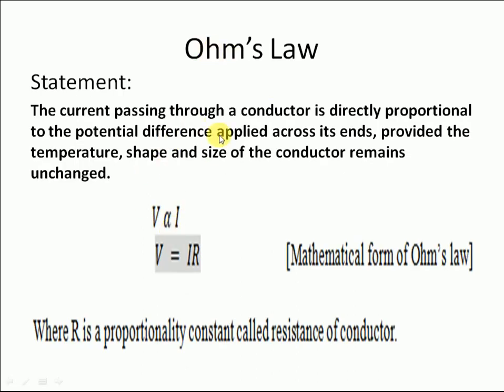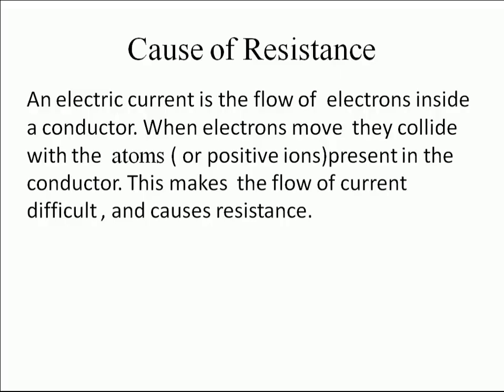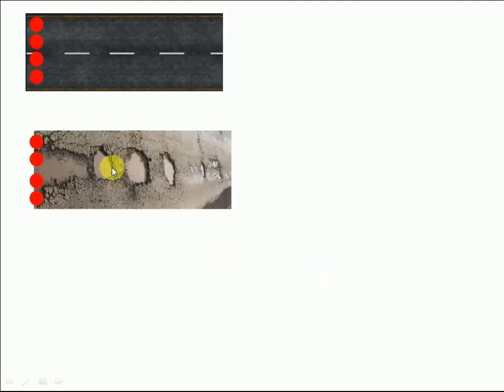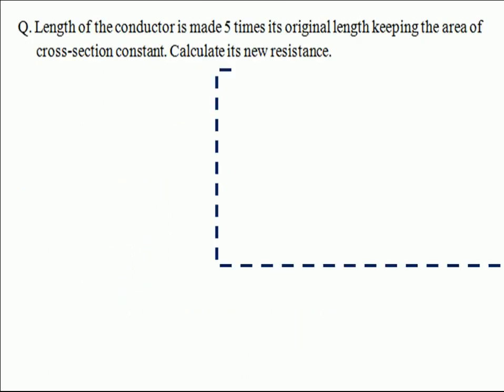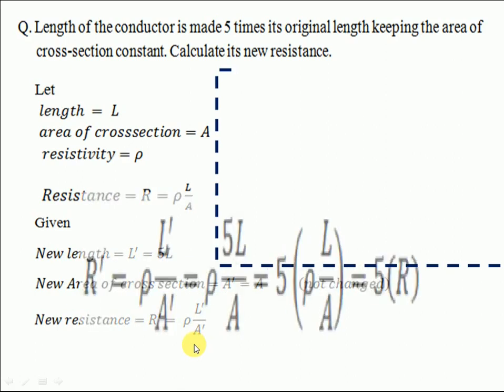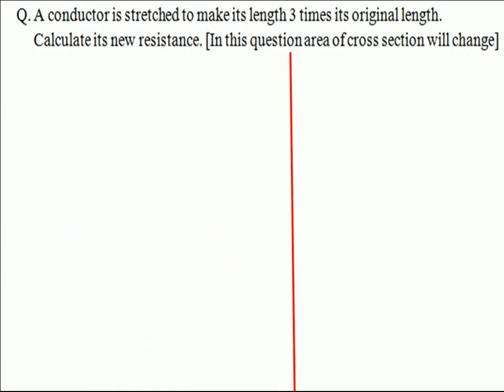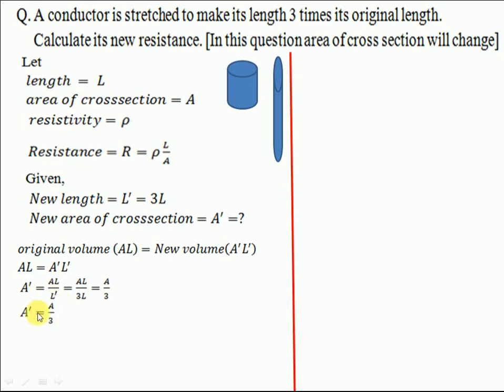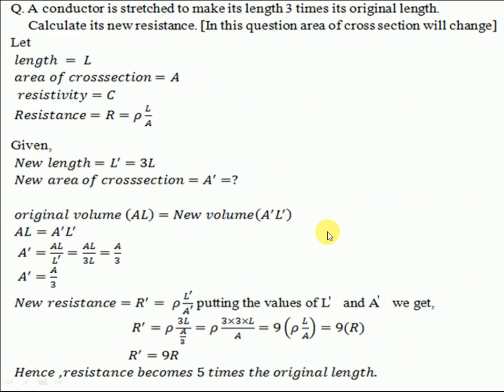Resistance | cause of resistance | factors effecting resistance | class 10 resistance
Class 10 resistance